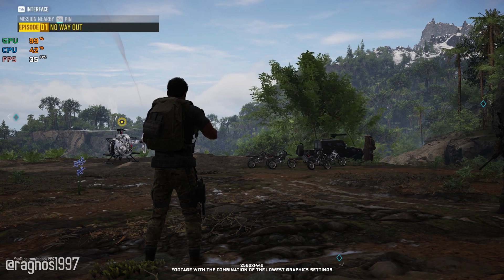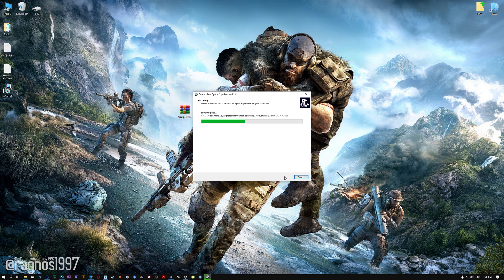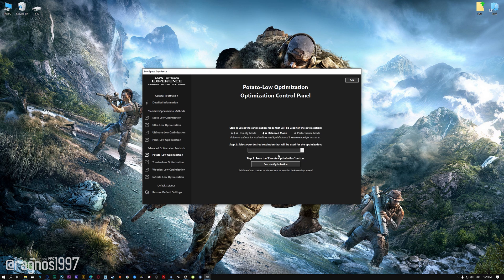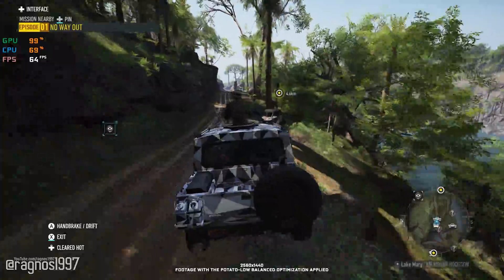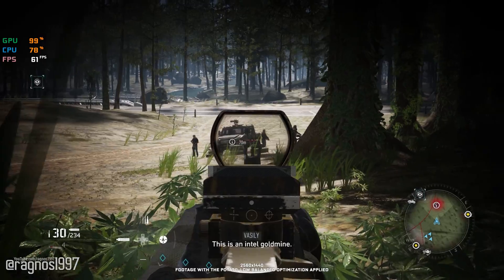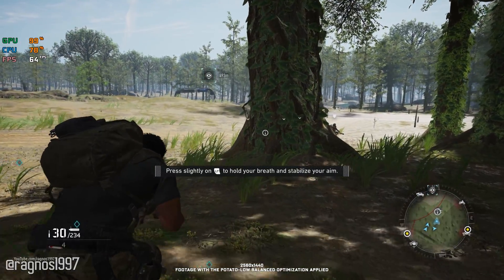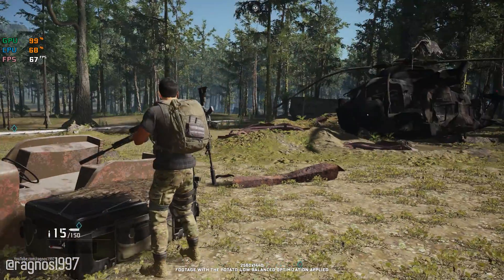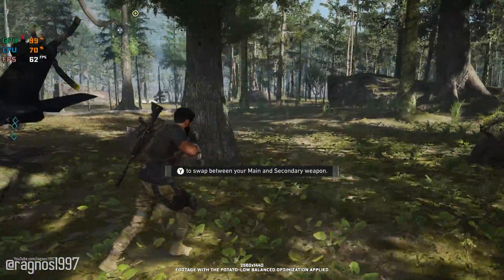Tom Clancy's Ghost Recon Breakpoint | How to Get Maximum FPS Boost and Fix Lag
This Maximum FPS Boost guide for Tom Clancy's Ghost Recon Breakpoint shows you how to increase and maximize frame rates, fix lag, reduce stutters, and improve overall performance using the Maximum Performance presets in Low Specs Experience.

⏱️ Timestamps

00:00 Before vs After Optimization
00:50 Optimization Guide
02:16 Additional Gameplay Footage